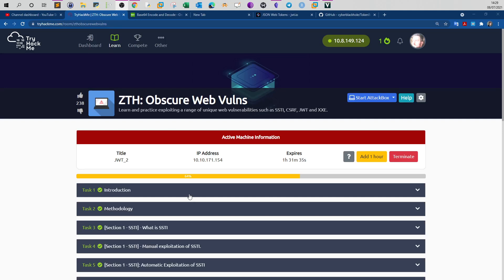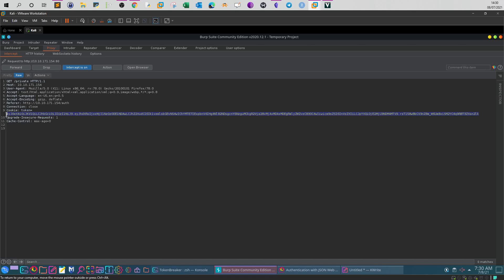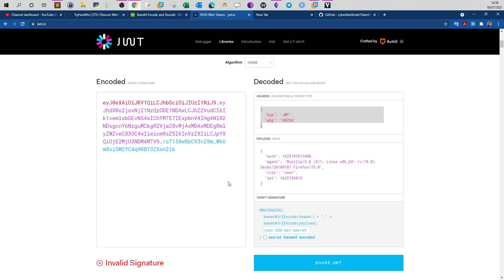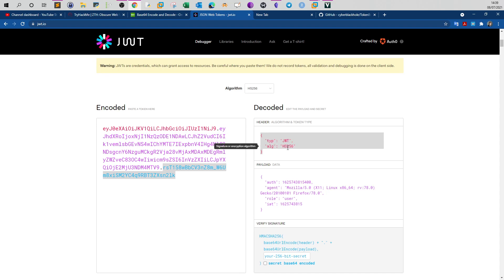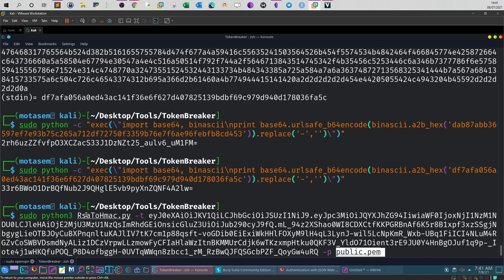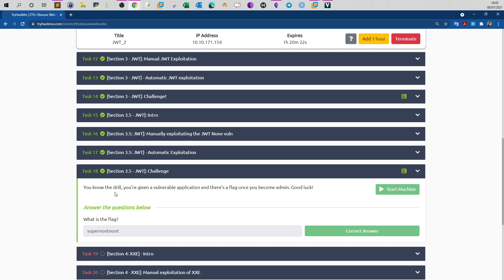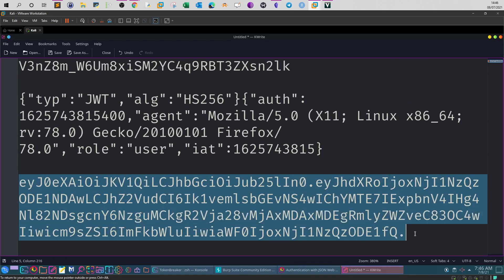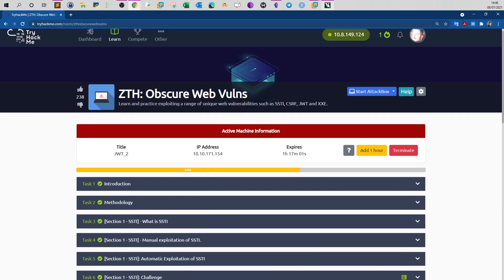Understanding JSON Web Token Vulnerabilities | TryHackMe Walkthrough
🚀(2nd link) Cyber Security Certification Notes & Cheat Sheets
In this video walk-through, we covered JSON Web Tokens and its associated vulnerabilities. In JWT, the signature can be changed or the header to bypass authentication controls. This video is part of ZTH: Obscure Web Vulns room from TryHackMe.